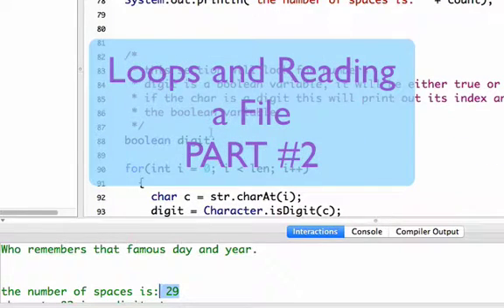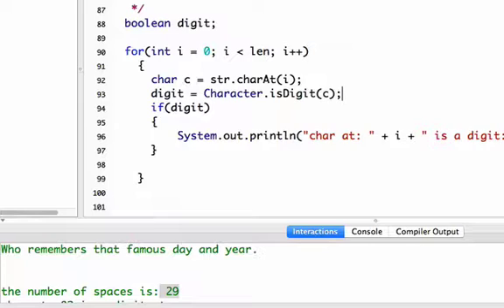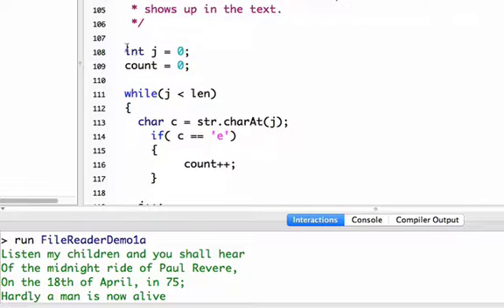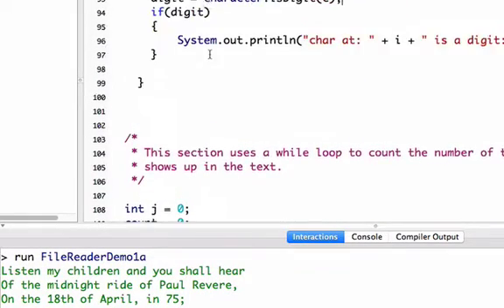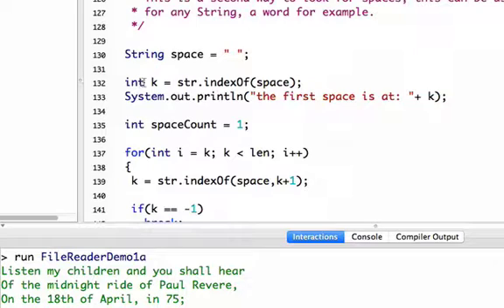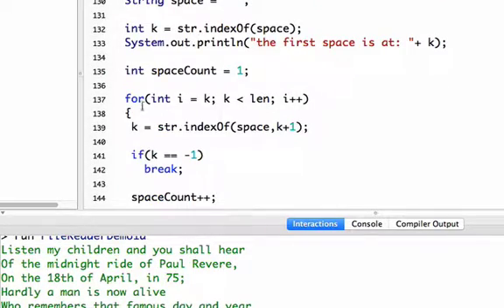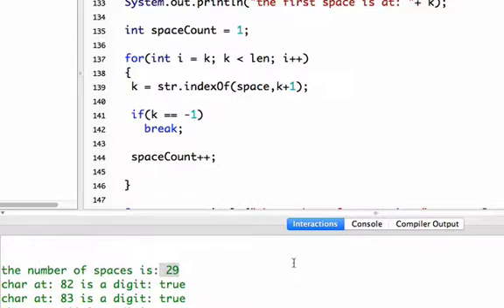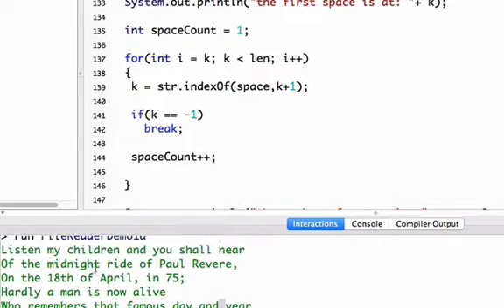FileReaderAndLoopsPart2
Part #2 of he File reader work.  Reading in data from a text file and finding parts of the file, a word, a char,  a space or a digit